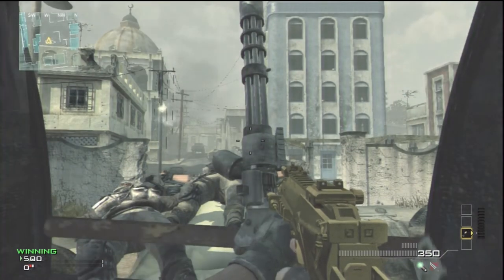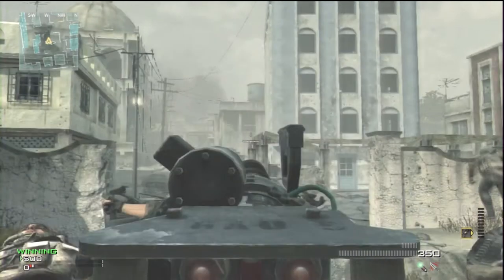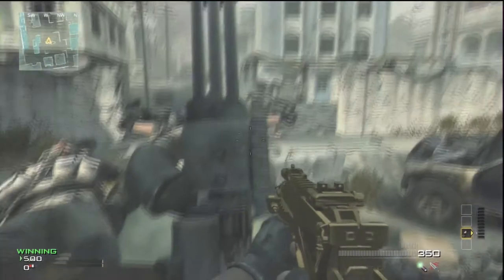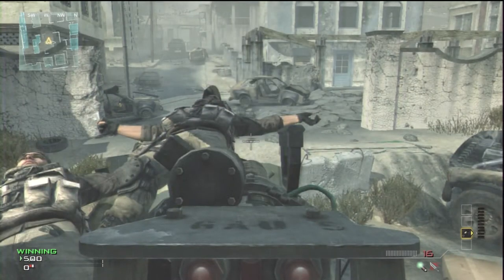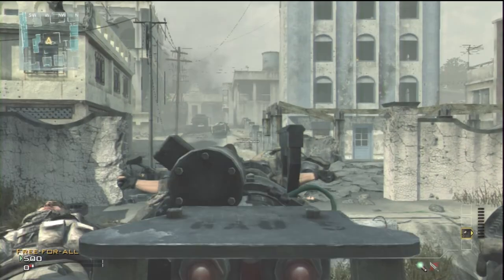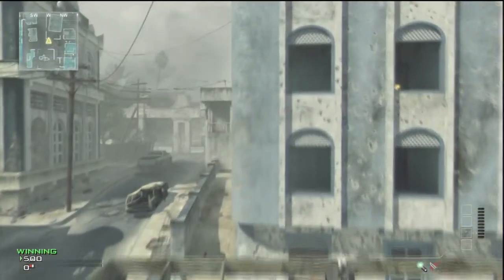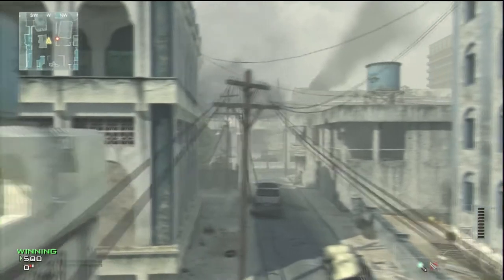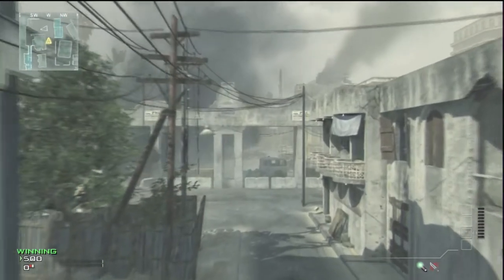MW3 *NEW* Recon Drone Wallhack/Wallbreach Glitch Tutorial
Hi guys , today im am showing you a Recon Drone Wallhack/Wallbreach Glitch